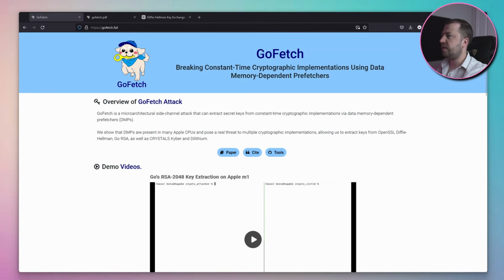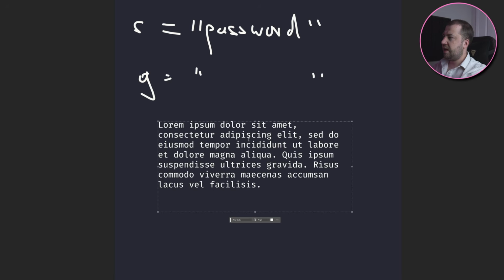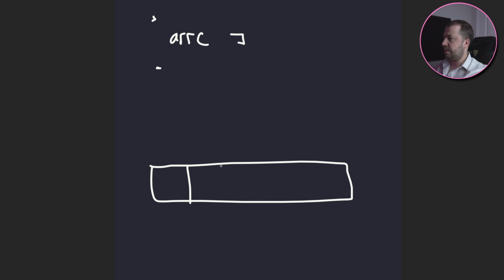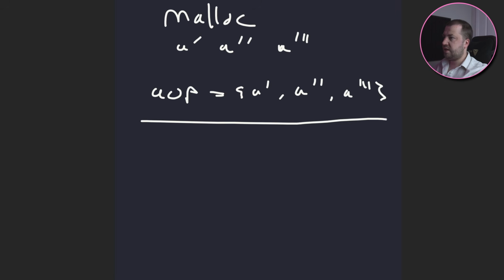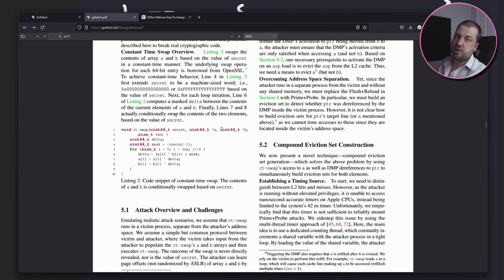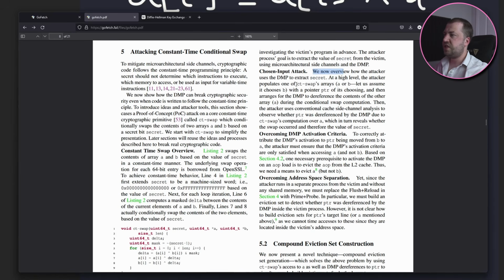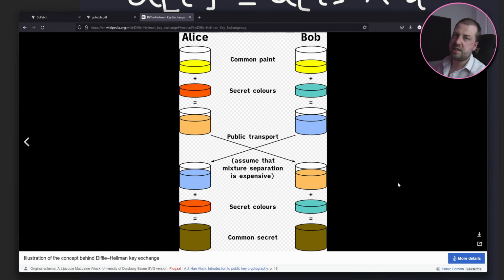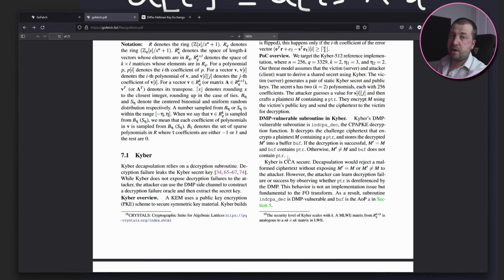Unfixable Apple Exploit - How It Really Works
Let's take a deep dive into the GoFetch exploit. This targets Apple silicon (M1, M2 & M3) and is unpatchable.